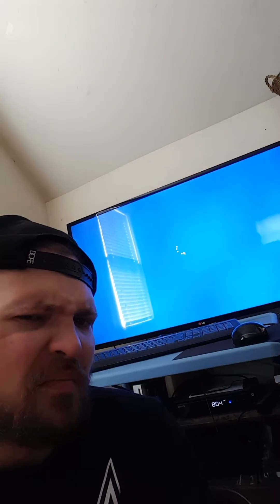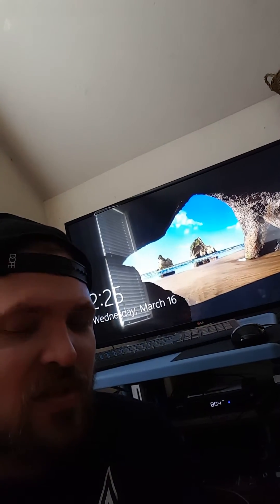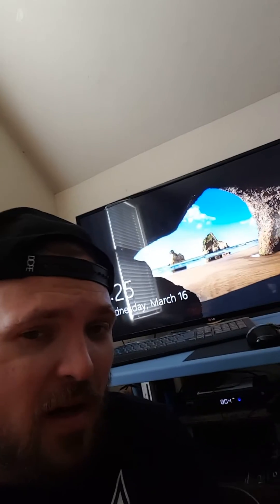Alienware Alpha orange/red blinking light issue FIXED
Hey guys, Dane Whittington here with my first fix it video on the Alienware Alpha. So Easy! Don't send your system to back to Dell!